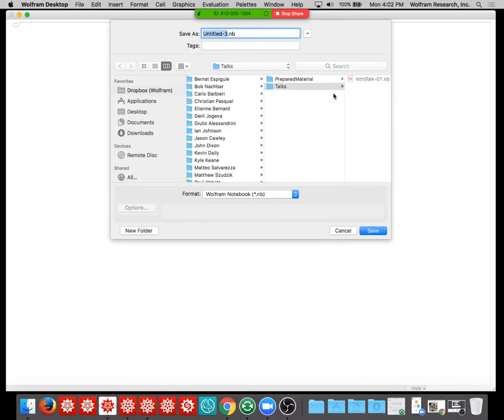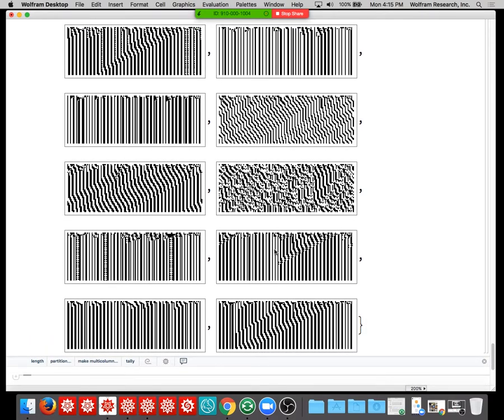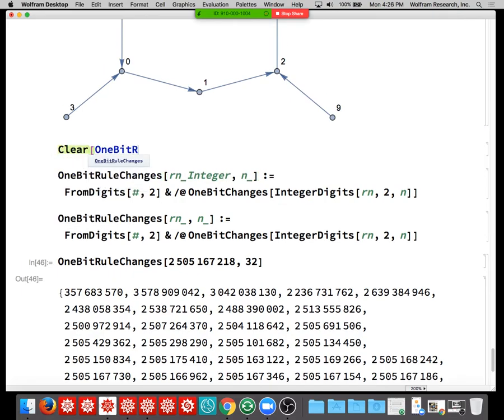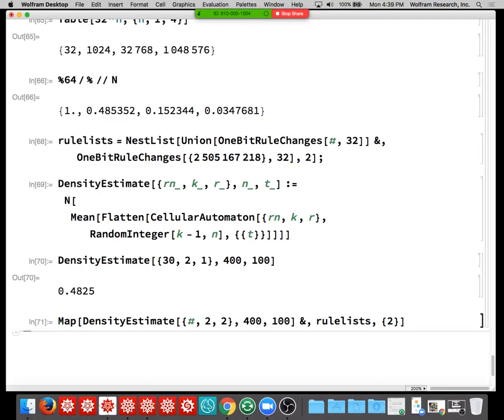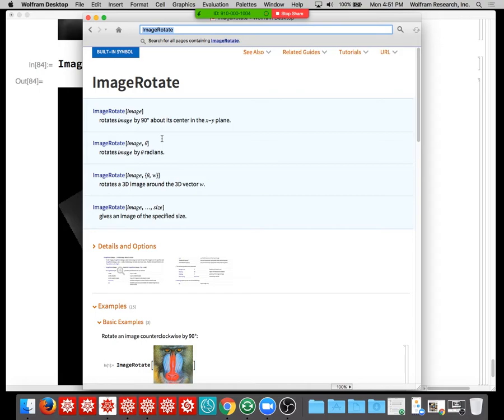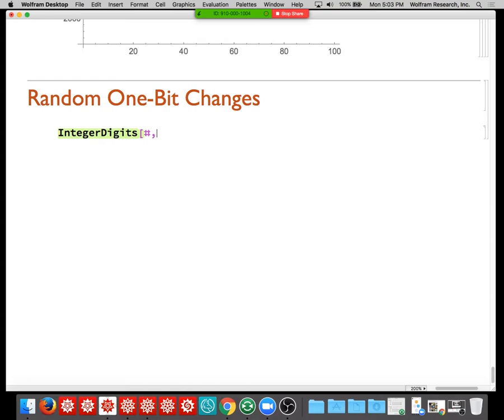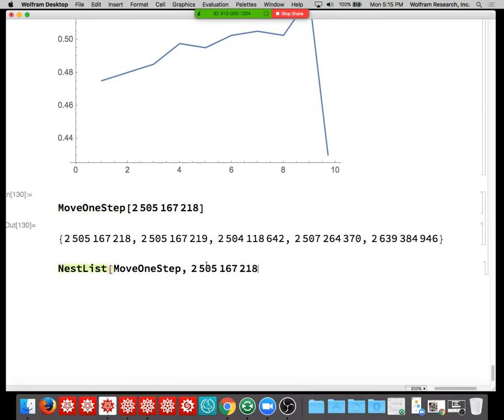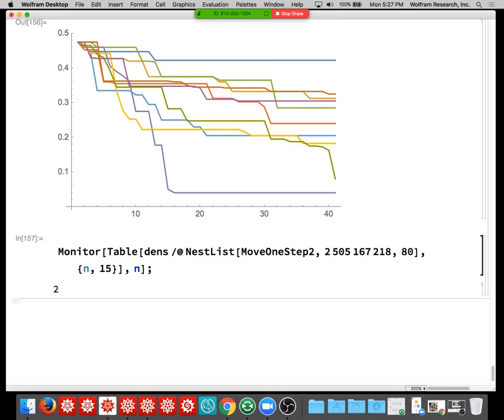Stephen Wolfram Live from Wolfram Summer School: Cellular Automata and Deep Learning